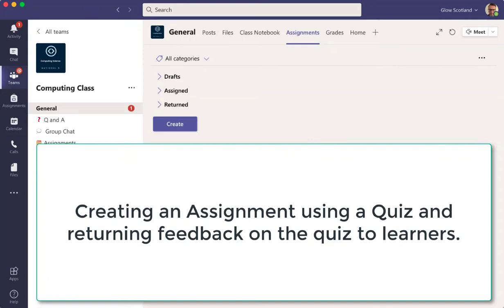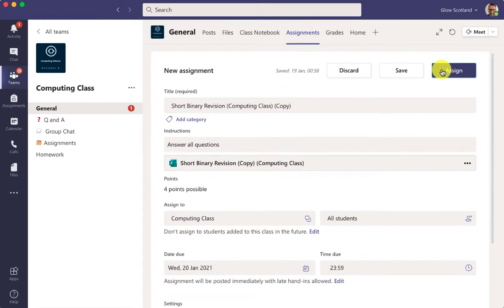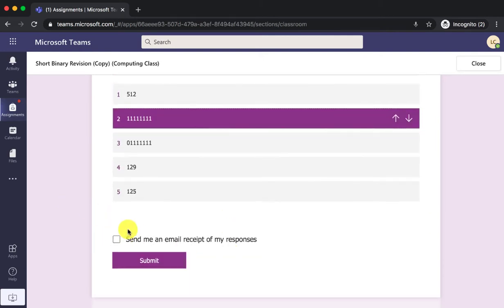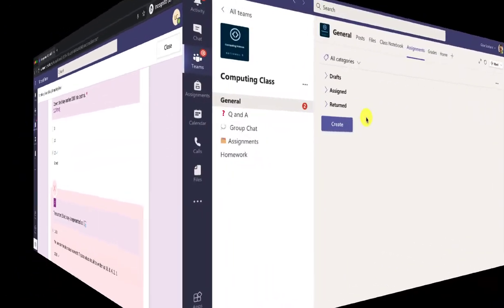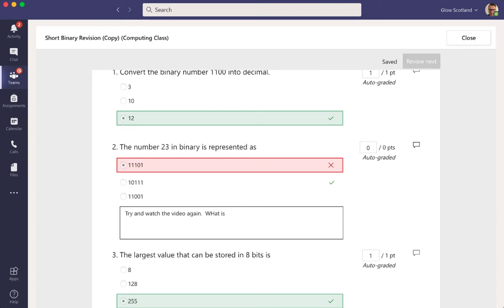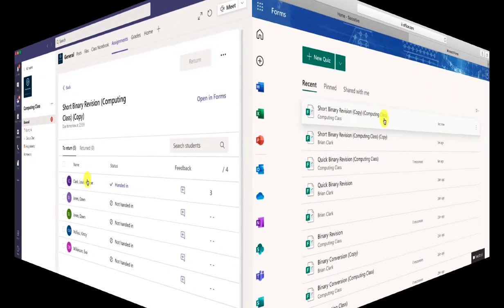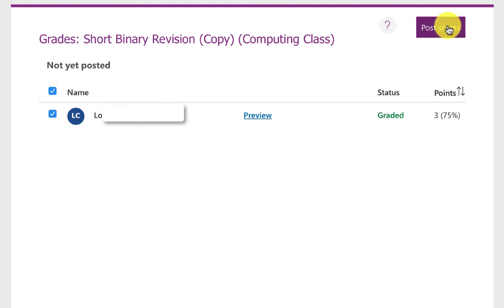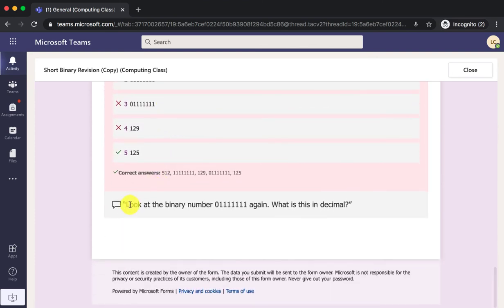Using a Quiz in an Assignment and returning feedback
Using a quiz in an assignment in Microsoft Teams and ensure pupils get any feedback you give!